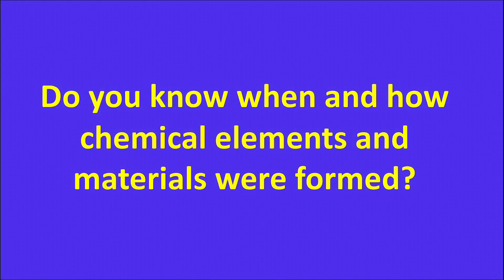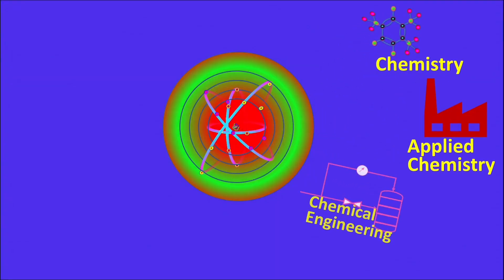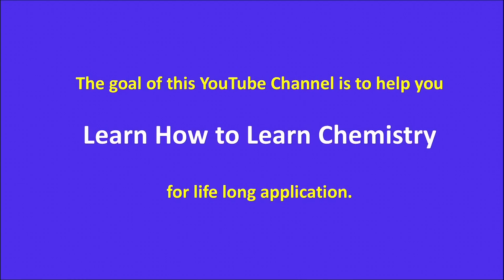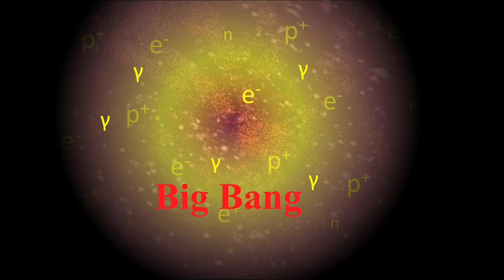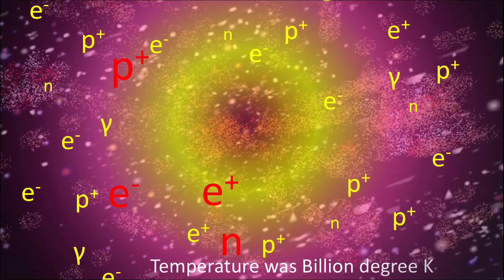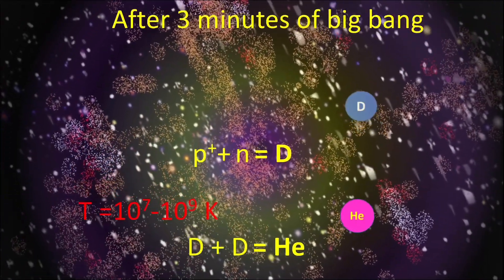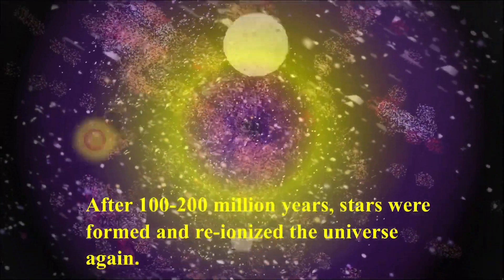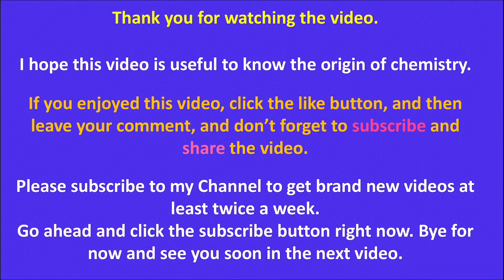Video Lecture 1 - Big Bang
In this video, the Big Bang theory is explained with explosion animation. The Big Bang is the event when all the chemical elements were formed.